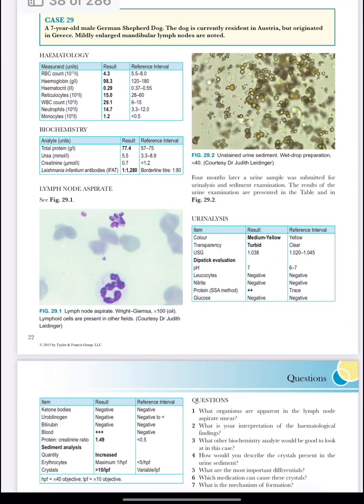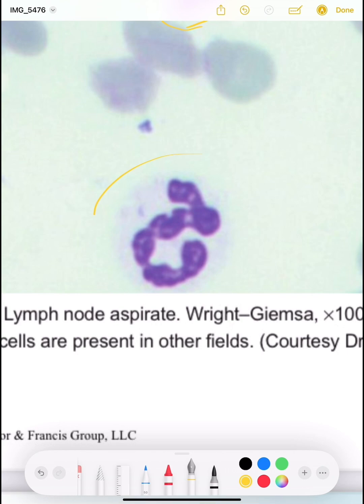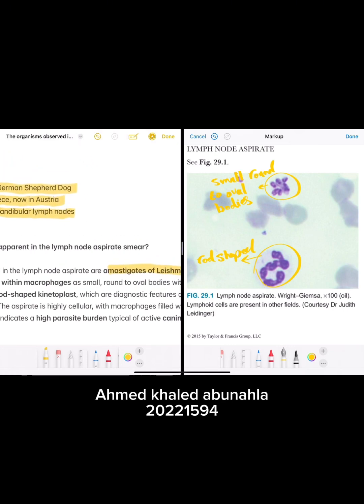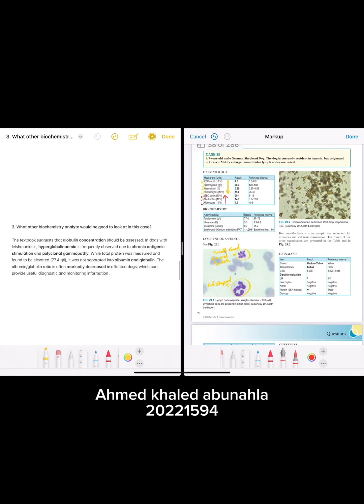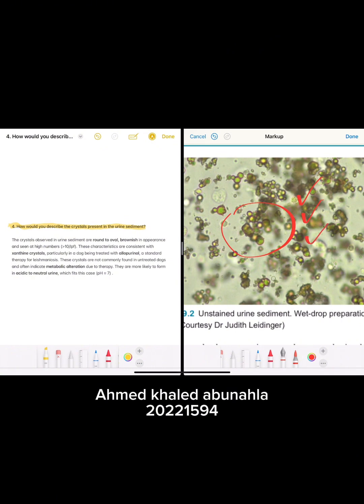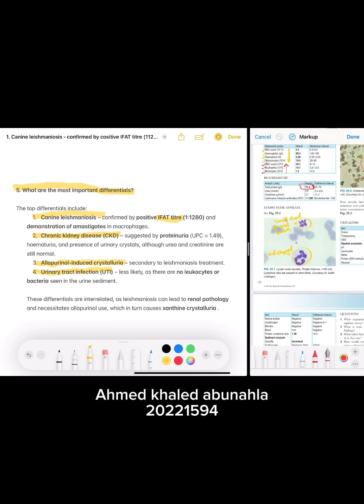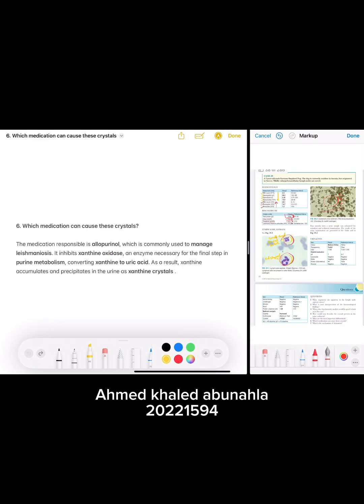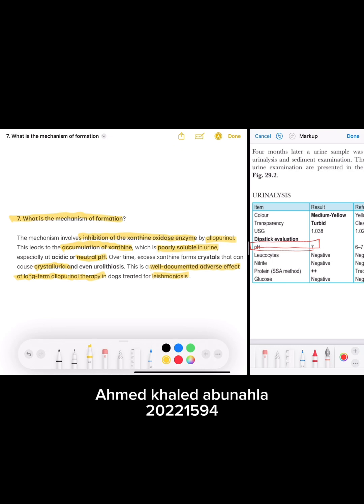علم الأمراض السريرية